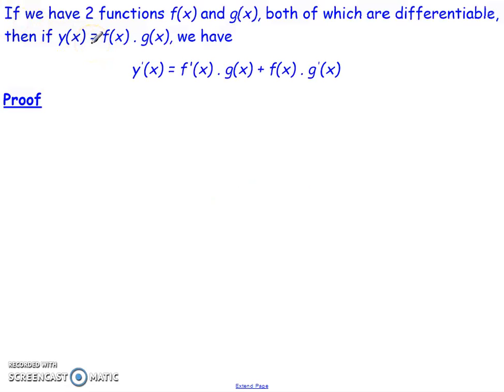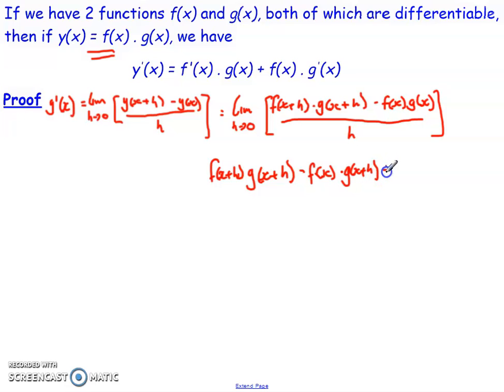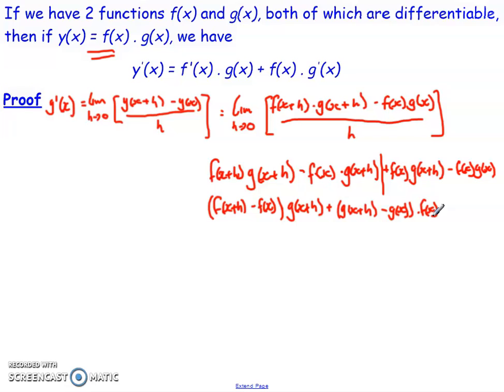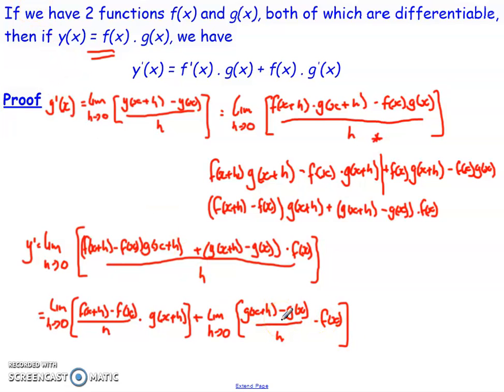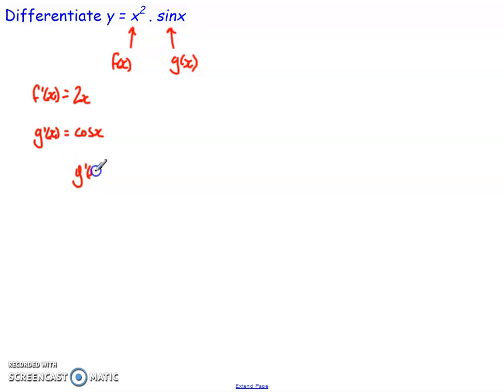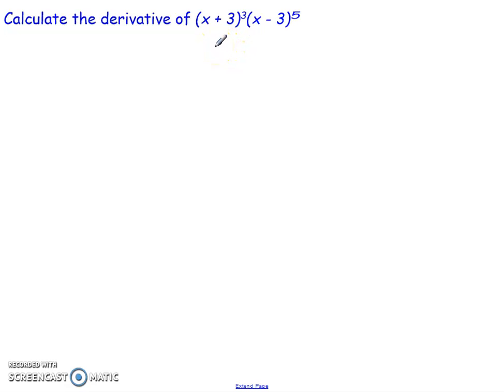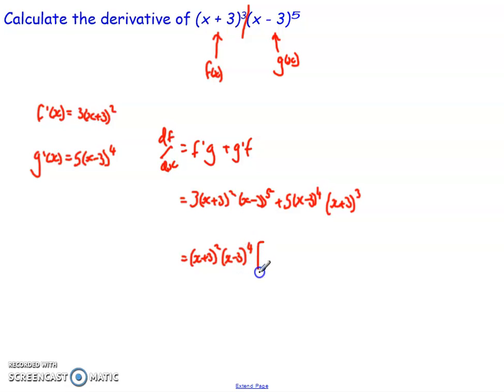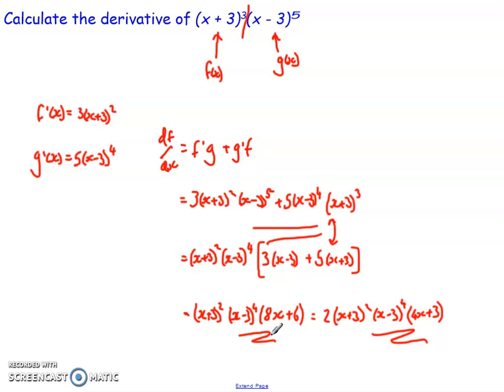The product rule